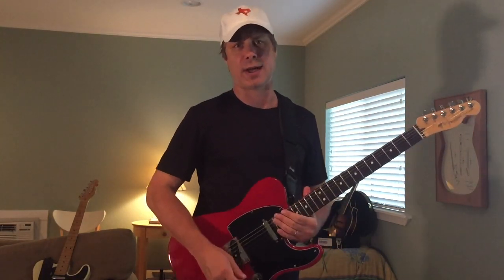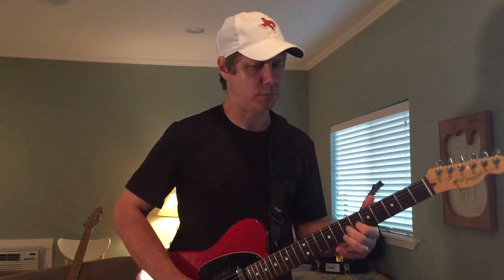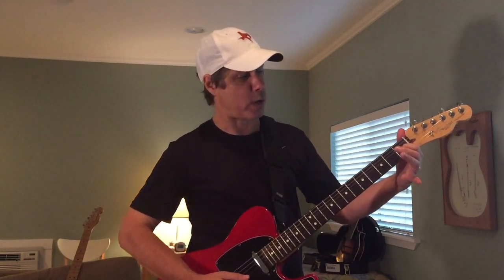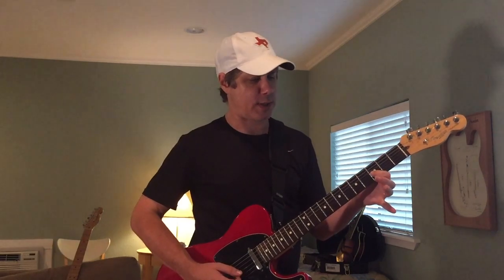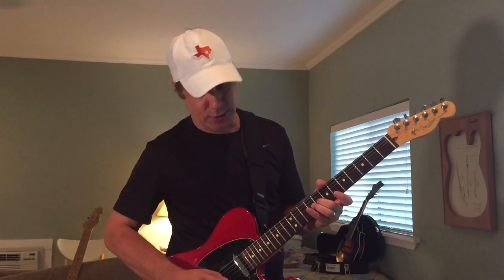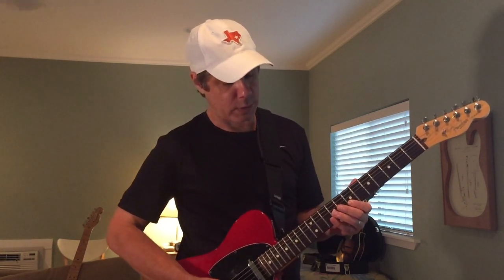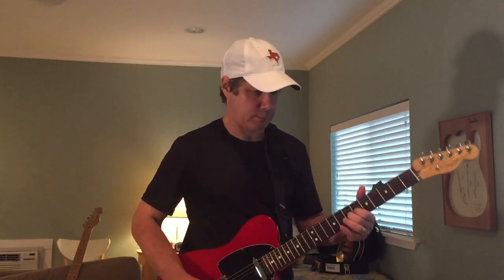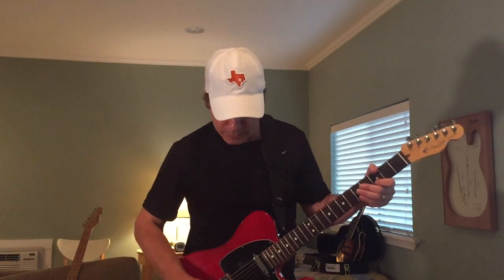B-Bender Guitar Lesson - Outlaw Licks #1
B-bender guitar licks that would feel right at home in the '70's!

(Also available on all major streaming sites and for download on iTunes & Amazon Music)

Follow TheBenderBunker on Instagram for behind the scenes photos and other oddities!

Current Equipment List for Videos:

B-Bender Guitar: 2012 Fender Am. Std. Telecaster - Stock Pups & Ash Body - Forrest Lee Jr. B-Bender

Humpday Twang Licks Guitar: 2014 Am. Std. Telecaster - Ash body - Bridge Pickup = Fender '58 model

White Telecaster: 1997 American Standard

Strings: D'Addario EXL 120+ (High E switched to 10 gauge)

Amp: Dr. Z Z-28 Combo (2x10)

Pedal Board Chain: TC Elec. Polytune 3 (w/ buffer) - TC Elec. Spark Boost (4 knob) - Xotic SP Compressor - AnalogMan King of Tone OD - LovePedal Amp Eleven OD - MXR Carbon Copy Delay - Fulltone Supa-Trem Jr. - Keeley Aurora Reverb.

Guitar Strap: "Comfort Strapp" Pro guitar long (38 to 45")

All Video & Audio recorded with iPhone 6. (and it shows...I know!)

Beer: Various